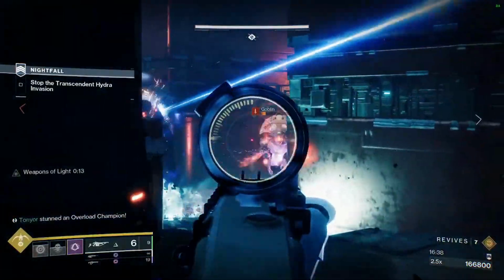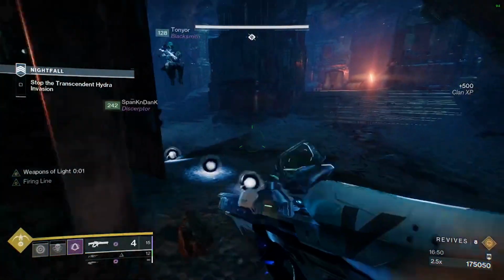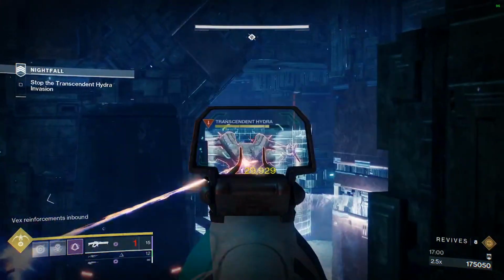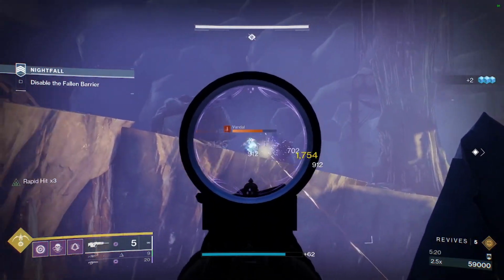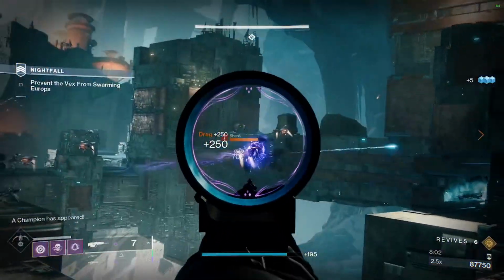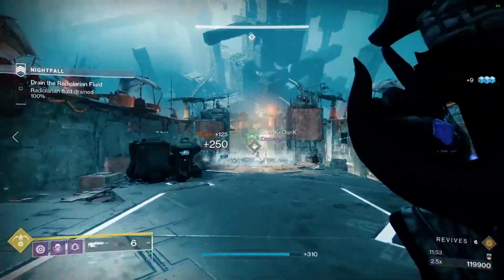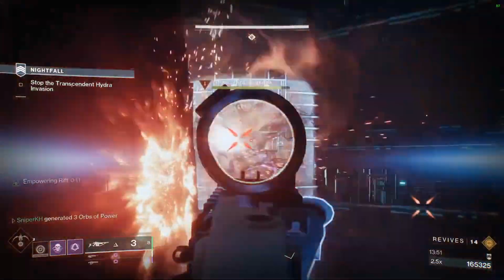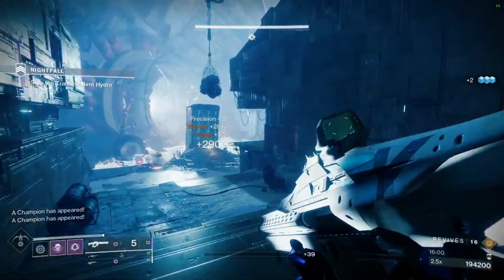How To Beat The Glassway on GRANDMASTER | Destiny 2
Grandmaster Nightfalls went live yesterday, so here’s a guide on how to beat this GM easily, including loadouts and tips!

Timestamps:
0:00 - Intro
0:24 - Loadouts
1:25 - Start / Gates 1-3
2:20 - Section Before Plates / Plate Section
3:20 - Boss Fight
4:59 - Outro